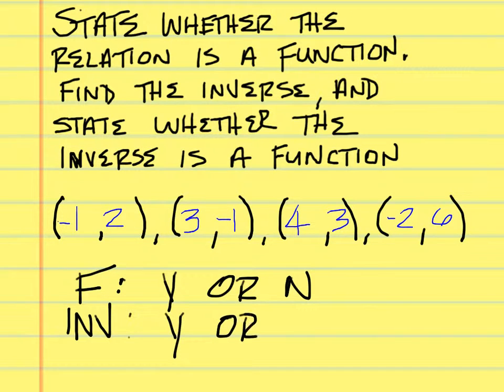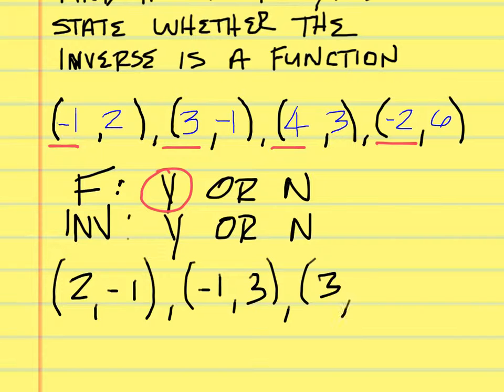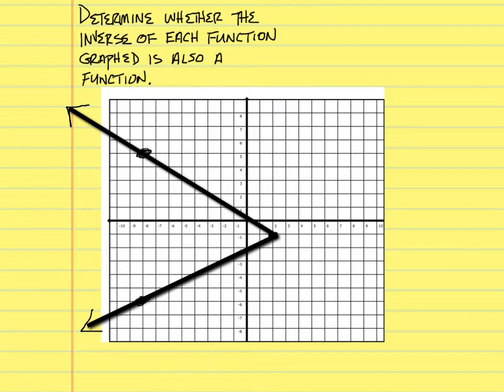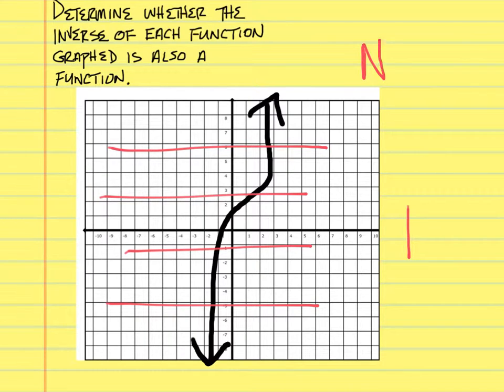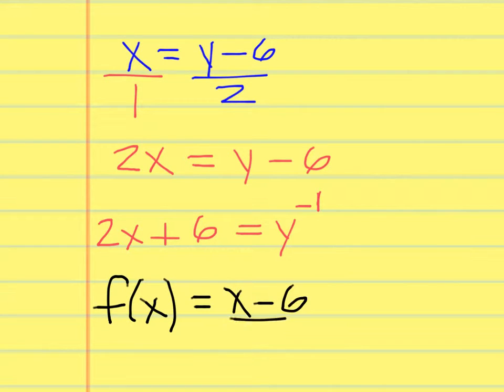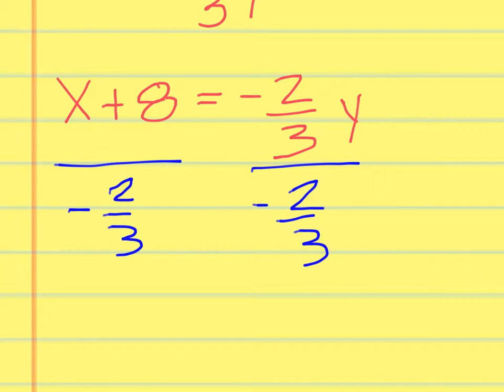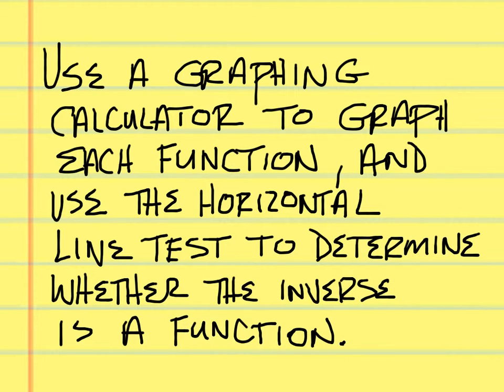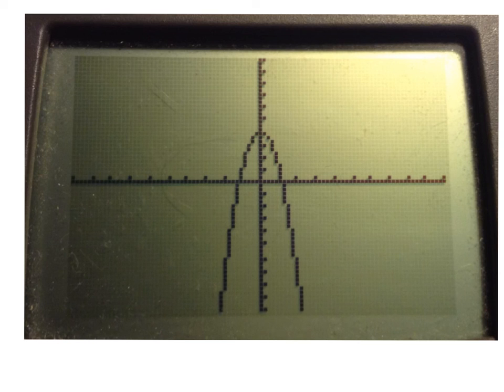9-11-14 Algebra 2 2nd Period